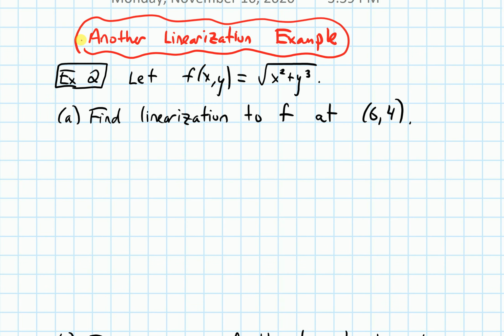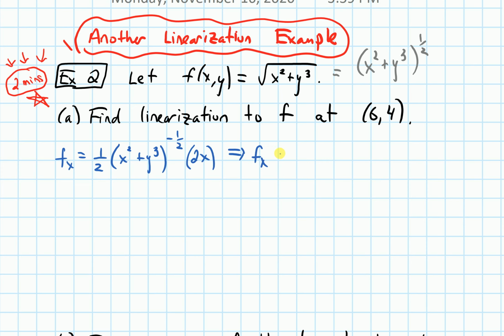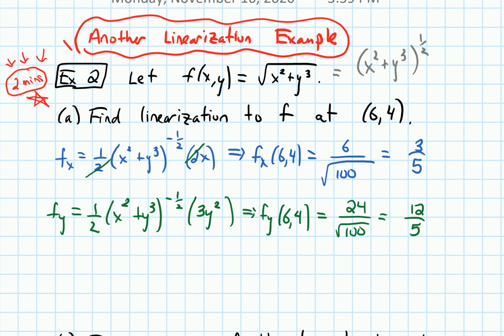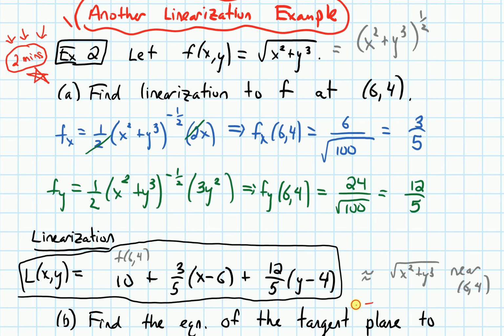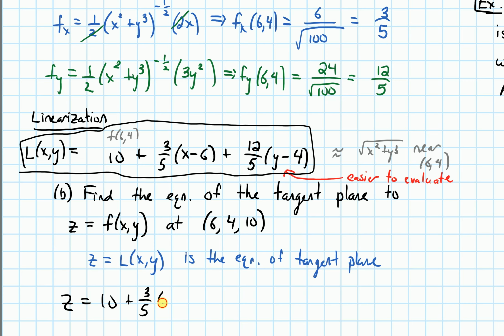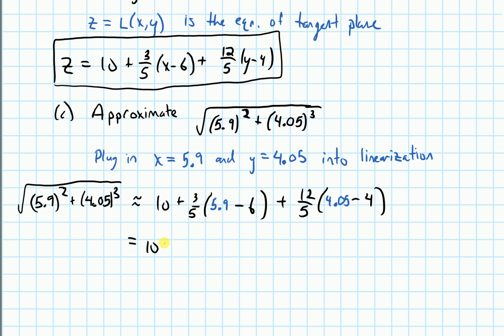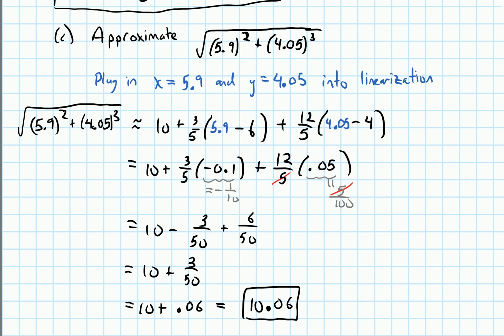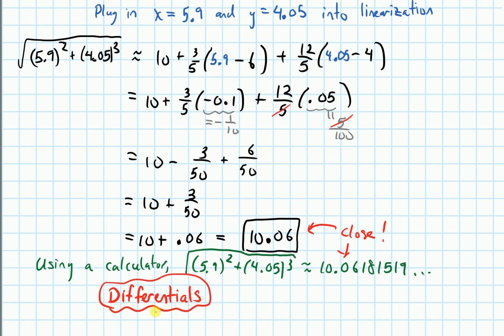14.6 Linearization--Another Example (Video 3)